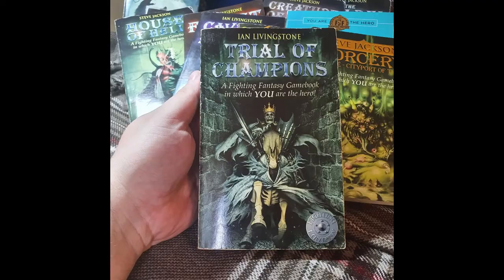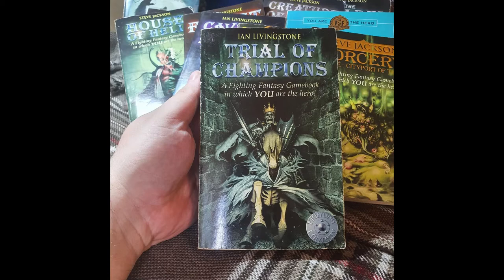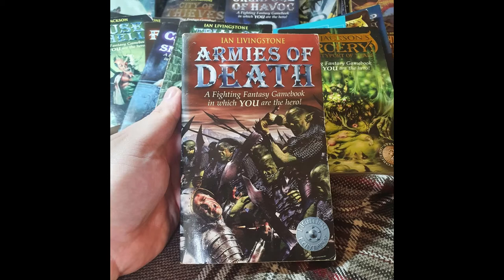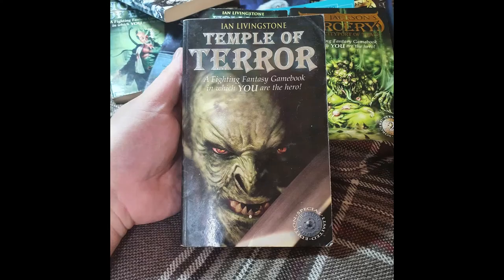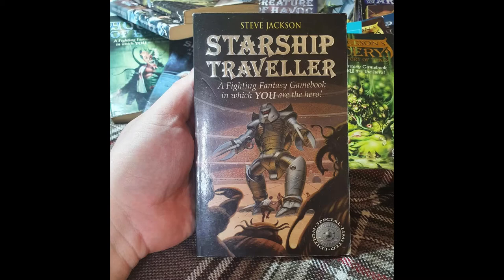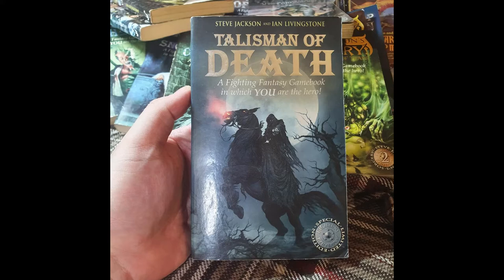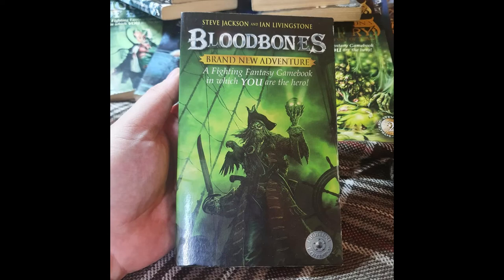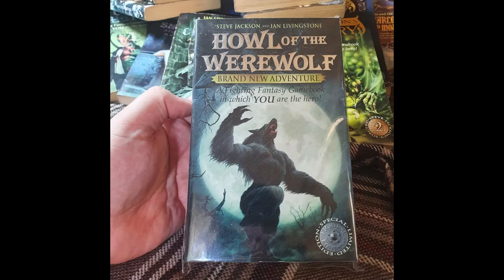Let's Have A Look At My Fighting Fantasy Collection So Far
Howdy! Here's a cheeky look at my Fighting Fantasy books!